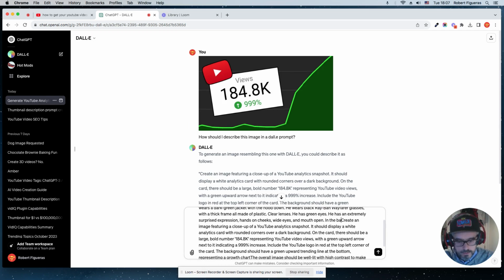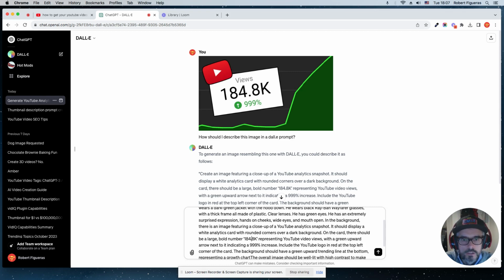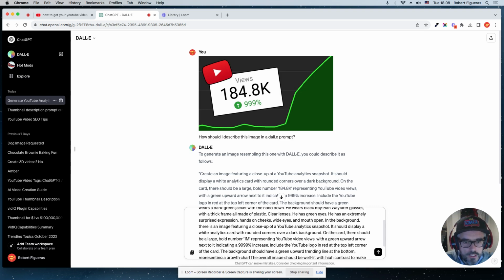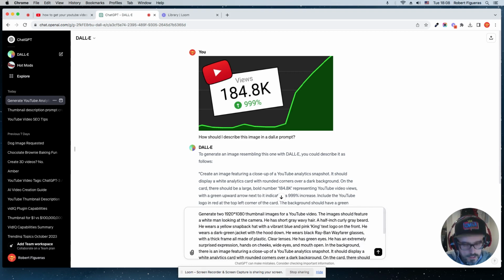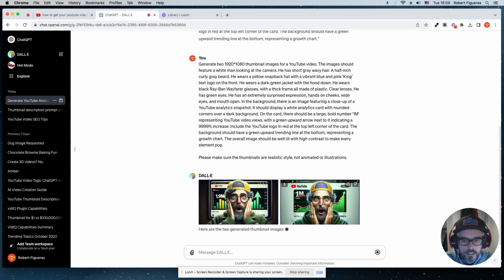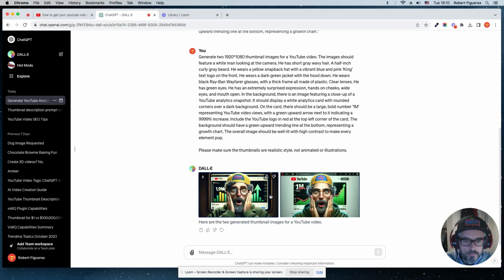How To Make Videos With AI: Create Automated Faceless YouTube Channel Videos in Seconds (NO EDITING)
Unlock the Future of Content Creation with AI! 🚀 Dive into the world of artificial intelligence with me as I discover how it's transforming the way we create videos. From scripting to editing, AI is here to revolutionize your content creation process.

What You'll Learn:

AI-Powered Video Creation: Explore how to use cutting-edge AI tools to generate engaging videos from scratch – all with minimal effort.
Step-by-Step Guide: Follow my process to master AI video creation, including smart prompts, fine-tuning edits, and adding your personal touch.

Why Watch?

- If you're curious about the potential of AI in content creation.
- If you're looking for efficient ways to produce high-quality videos.
- If you're interested in tapping into the YouTube automation trend for passive income.

Join Me On This AI Journey! Whether you're a seasoned content creator or just starting out, this video is packed with valuable insights and practical tips to help you navigate the exciting world of AI video creation. Don't miss out on the opportunity to elevate your content and engage your audience like never before.

👉 Watch Now and Transform Your Content Creation Strategy with AI!